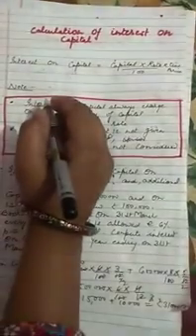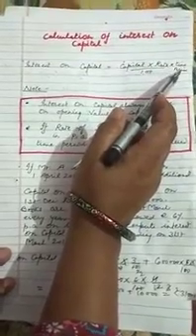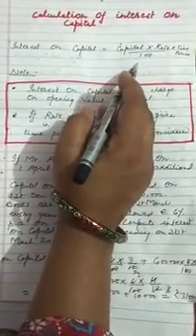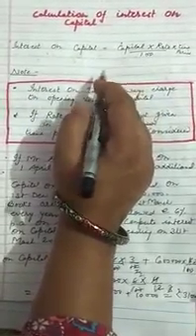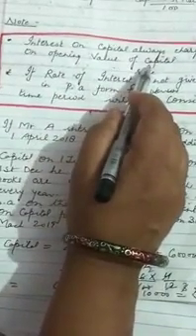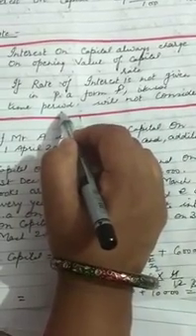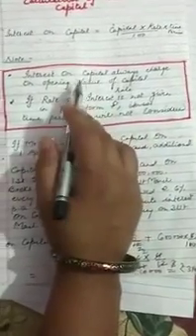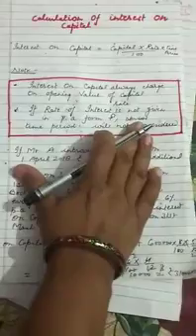15 October 2020